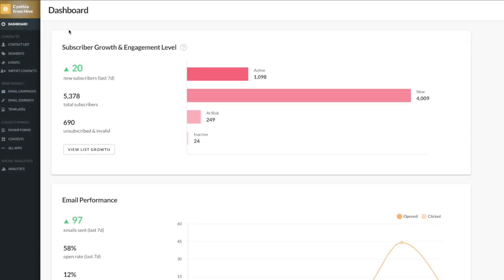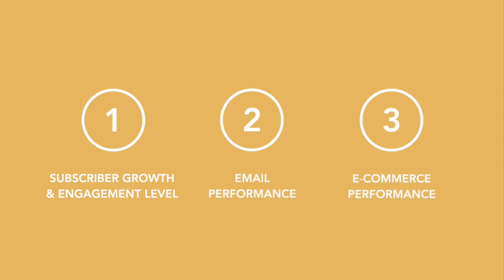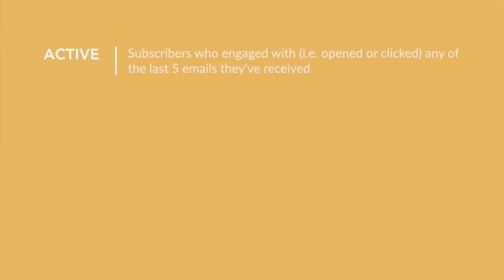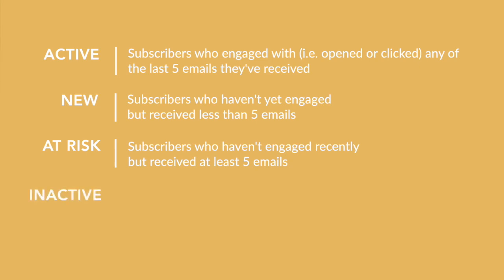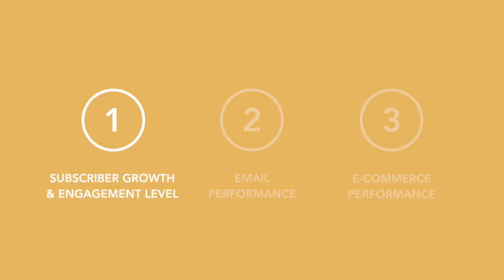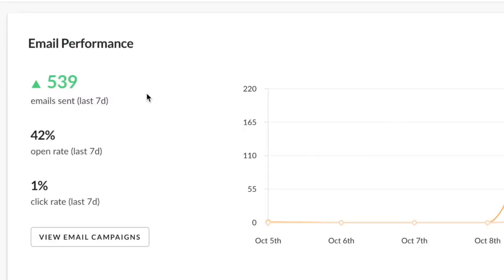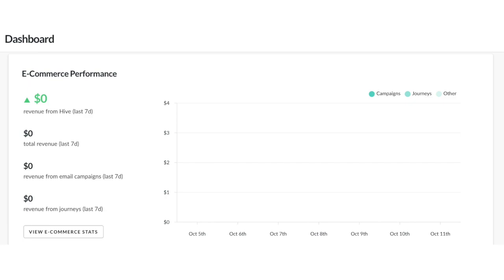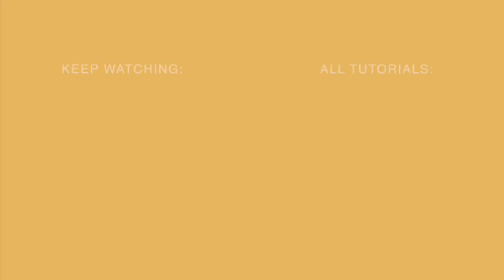Getting Started: The Dashboard | Hive.co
The Hive dashboard shows a full overview of your email performance. This is a great place to keep an eye on these statistics, from how your list is growing and moving through engagement levels, to how much revenue you’re generating from emails sent in Hive.

« Subscriber Growth & Engagement Level » 0:29
The Subscriber Growth & Engagement Level section of the dashboard provides insight into your list growth, movement through engagement levels, and unsubscribes.

« Five Engagement Levels » 0:33
Hive automatically sorts your subscribers into engagement levels to help you maintain a healthy list and send more targeted emails:
1) Active Subscribers: Subscribers who engaged with (i.e. opened or clicked) any of the last 5 emails they received
2) New Subscribers: Subscribers who haven't yet engaged, but received less than 5 emails
3) At-Risk Subscribers: Subscribers who haven't engaged recently and received at least 5 emails
4) Inactive Subscribers: Subscribers who haven't engaged with any of the last 10+ emails they've received
5) Invalid Subscribers: Subscribers who have old, inaccurate, invalid email addresses, or have unsubscribed

« Email Performance » 1:33
Under the Subscriber Growth & Engagement Level section, you’ll find the Email Performance section. This shows the number of emails sent over time, overall engagement, and average opens and clicks.

« E-Commerce Performance » 2:05
The last section on the dashboard is the E-commerce Performance section. This graph tracks overall revenue, revenue from emails sent in Hive, and the revenue breakdown between campaigns and journeys.